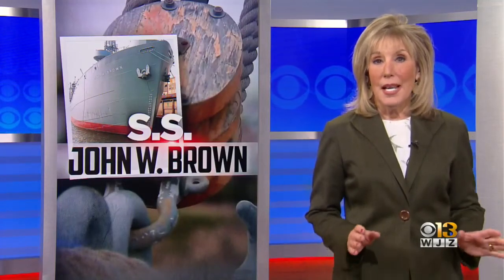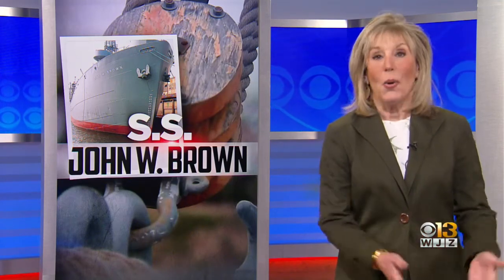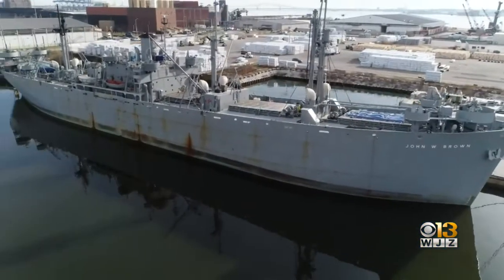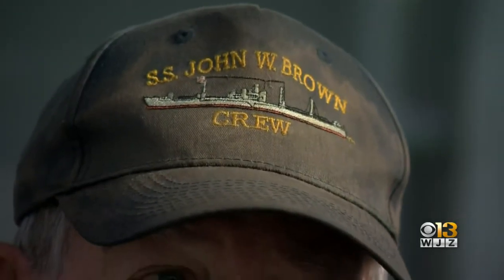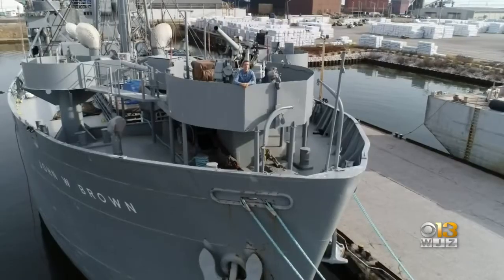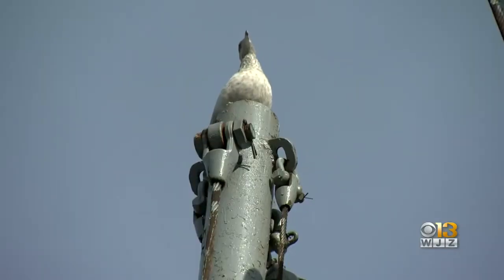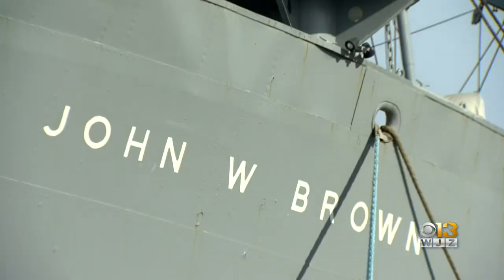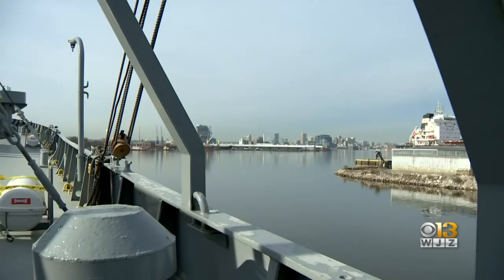Once In Jeopardy, SS John W. Brown Finds New Home In Baltimore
After several years of uncertainty, a piece of Baltimore history has found a familiar home that will keep it in the city for the foreseeable future.